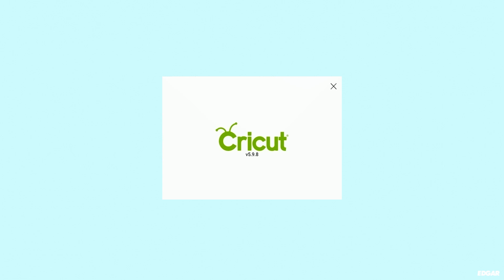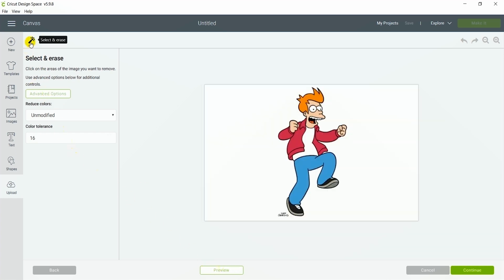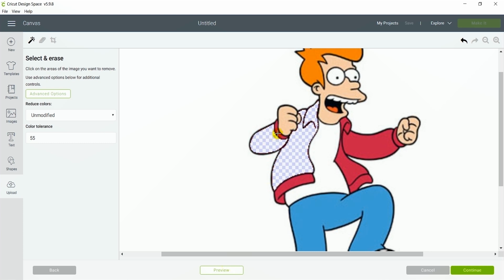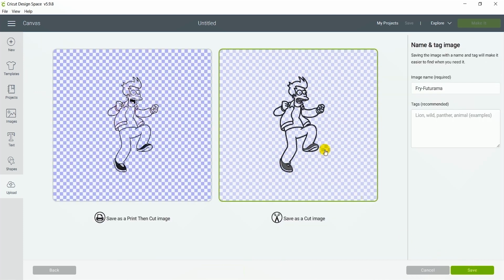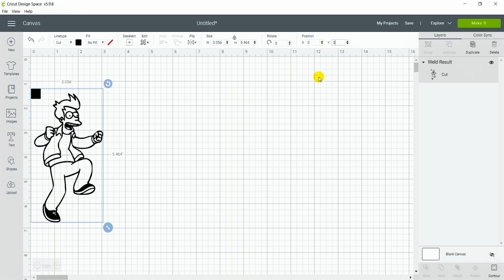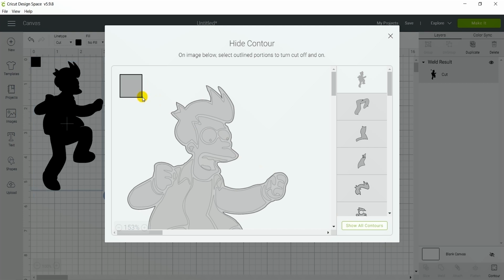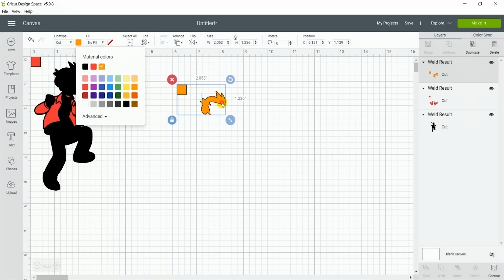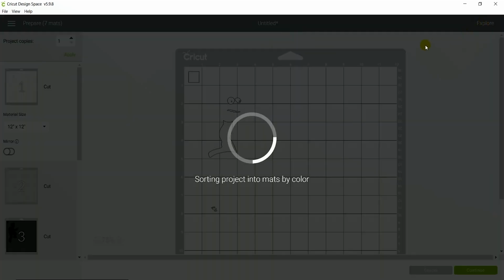Separate JPG/PNG Into Multiple Layers & Colors | Cricut Design Space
How to separate any JPG/PNG image into multiple layers and colors using the contour feature in Cricut Design Space.

Main Camera
Main Microphone

Video Edited on Adobe Premiere Pro